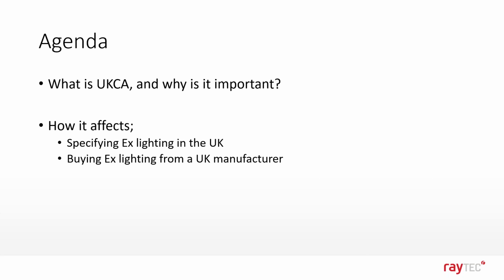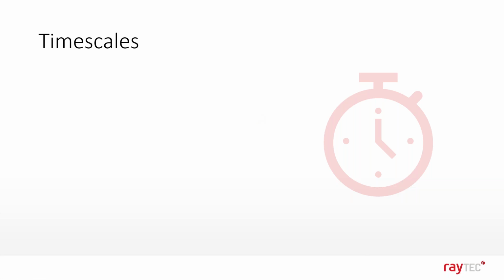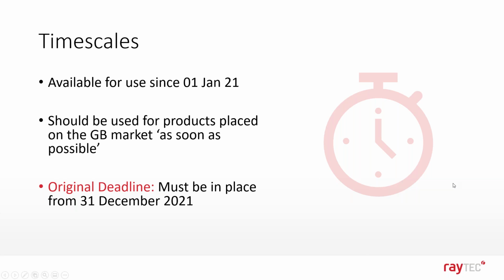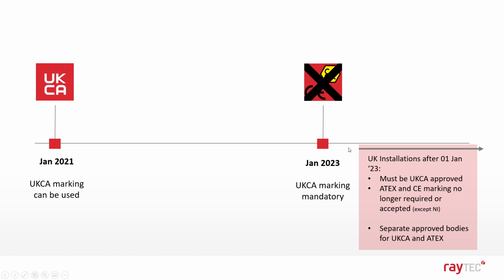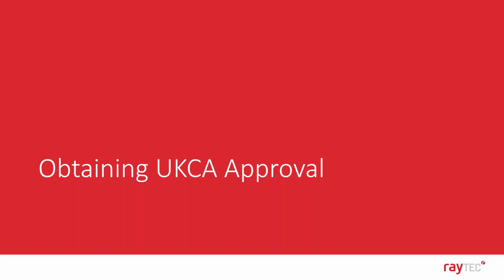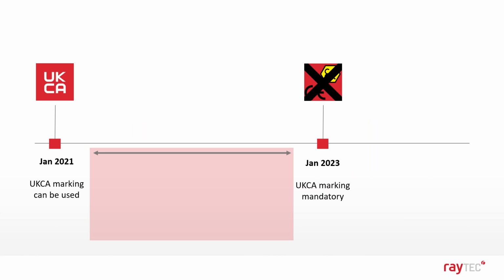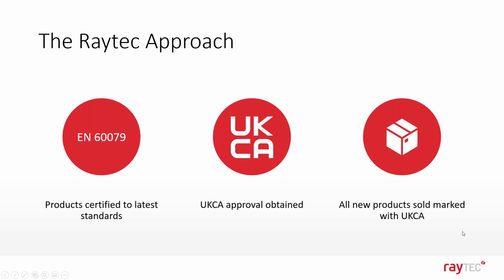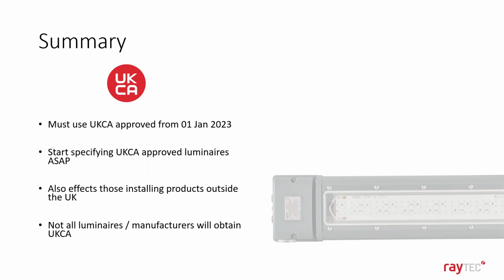New Webinar - UKCA: A Recap on Everything You Need to Know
A year on from the UK officially leaving the EU, we re-visit the UKCA certification requirements and what they mean for hazardous area products being sold into the UK. In our latest webinar, we recap on what the changes mean and how they could affect you – whether you’re using hazardous area products in the UK, or if you’re purchasing them from a UK manufacturer.

We explore any recent timescale updates we think you should be aware of and take you through what Raytec have done in response to the latest certification criteria for our SPARTAN LED luminaires.